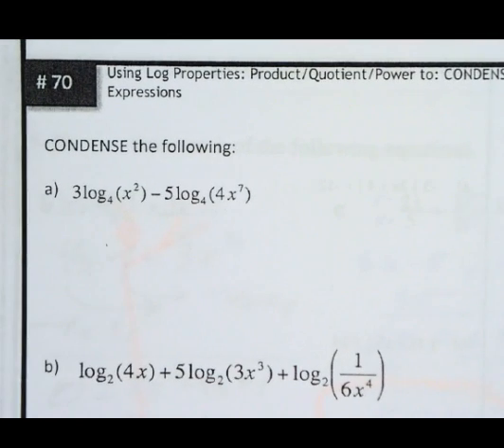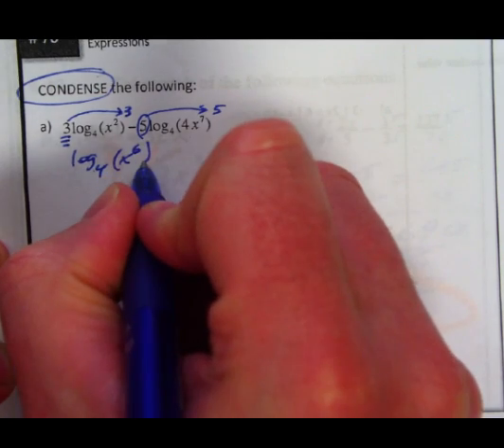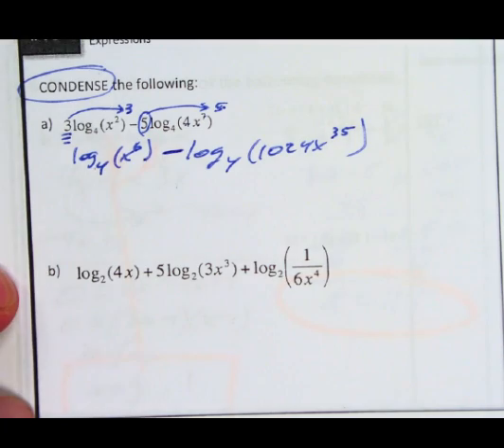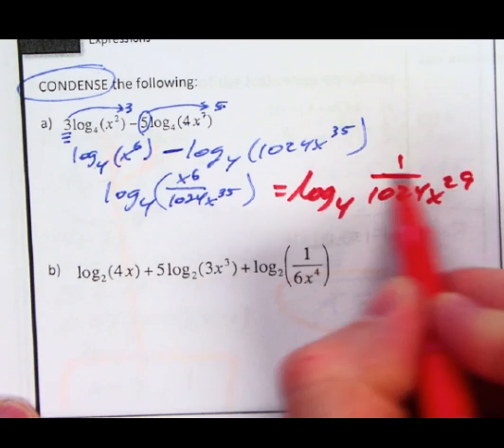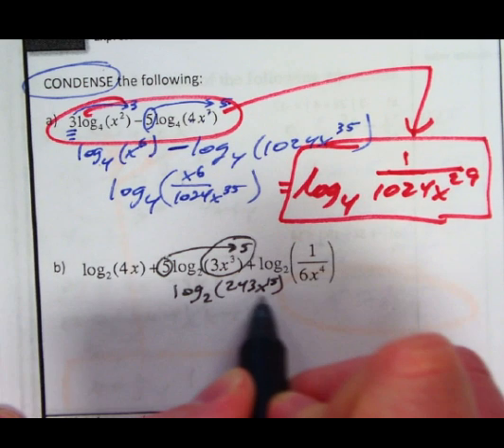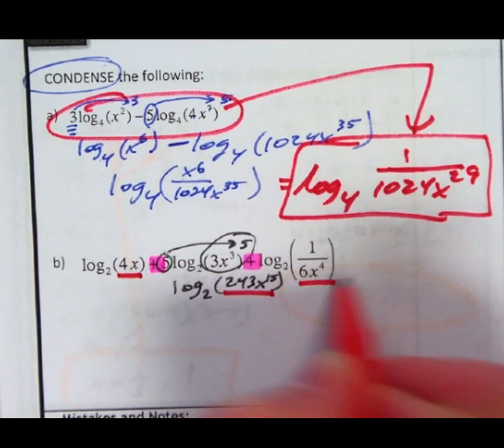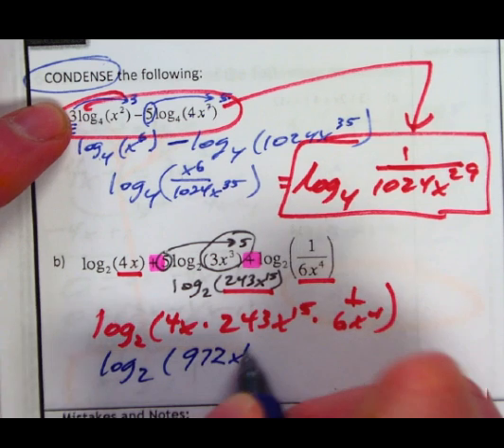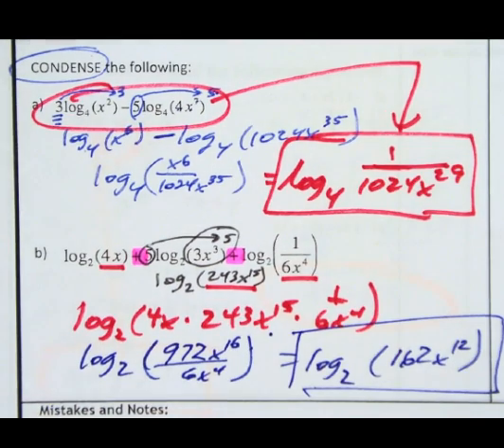T#70 Condense Logs.mp4